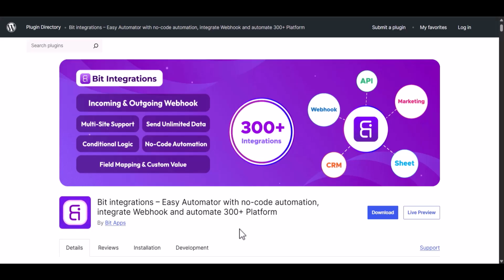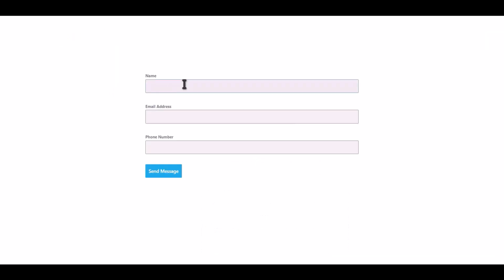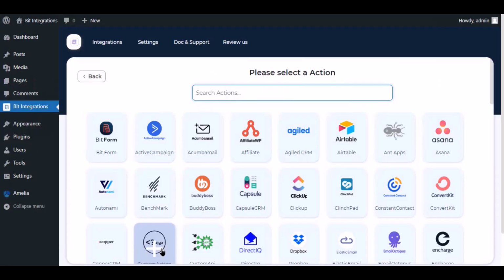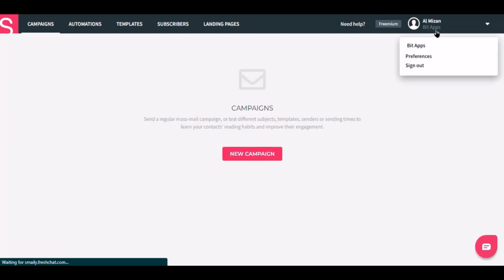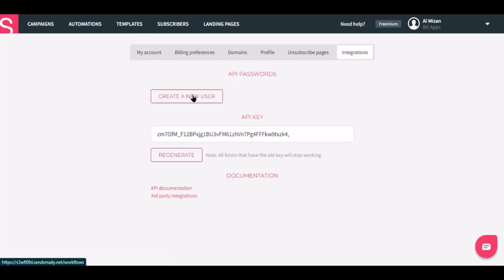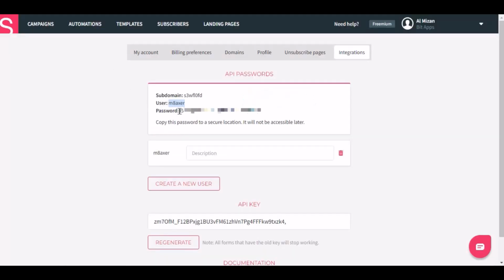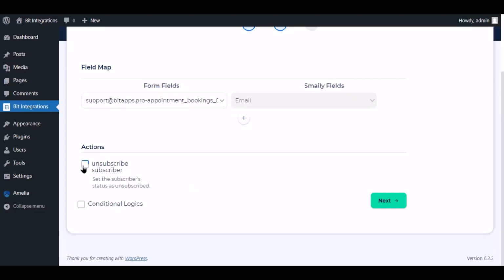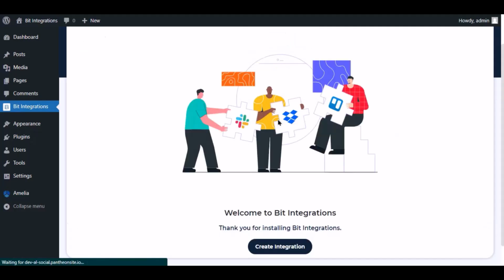How to Integrate Newsletter to Smaily Using Bit Integrations | Step-by-Step Tutorial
In this video, you'll learn how to connect Newsletter with Smaily using Bit Integrations on your WordPress website.

We'll show you how to fetch subscriber data from the Newsletter plugin, authorize your Smaily account using the subdomain, API username, and password, map the required fields, and automatically add subscribers to your Smaily account. This setup is useful if you want to automate your email marketing and manage your subscribers without any manual work.

What You'll Learn in This Video:
• Selecting Smaily as the action
• Authorizing Smaily using the subdomain, API username, and password
• Using advanced options and conditional logic

Timestamps:
(0:00) Introduction
(0:06) Opening Bit Integrations dashboard
(0:12) Selecting Newsletter as the trigger
(0:20) Fetching subscriber data
(0:36) Selecting Smaily as the action
(0:52) Authorizing Smaily
(1:44) Mapping the required fields
(1:57) Using advanced options and conditional logic (Optional)
(2:08) Saving the integration
(2:08) Submitting the form
(2:20) Checking the subscriber in Smaily
(2:27) Viewing the subscriber in Smaily
(2:35) Final result

Now you can automatically send Newsletter submissions to Smaily using Bit Integrations, helping you automate subscriber management and streamline your email marketing workflow.